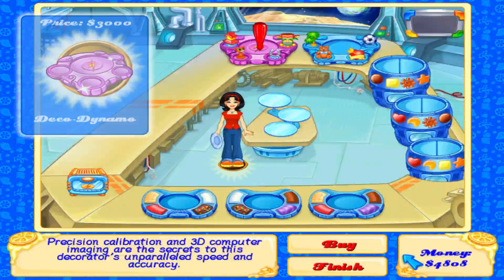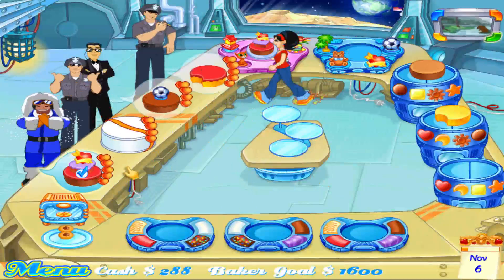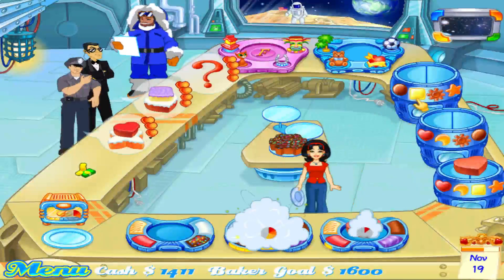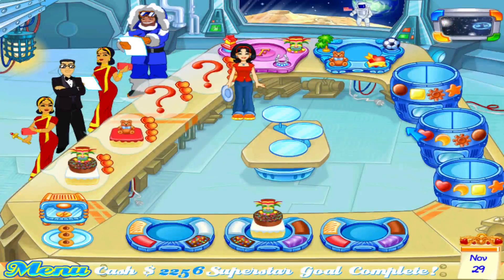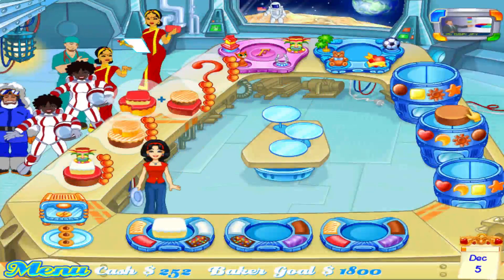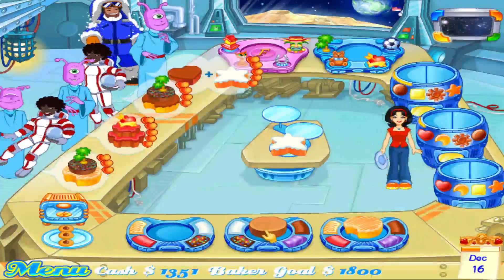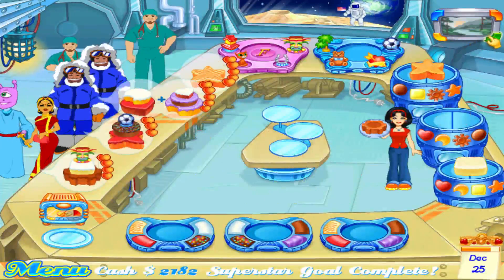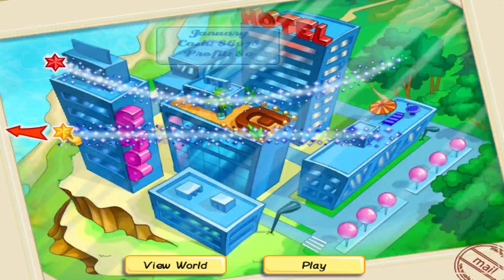Cake Mania 2 Playthrough part 15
In Cake Mania 2 we help Jack & Risha run their failing businesses. Hopefully, we succeed. ;)

Cake Mania 2